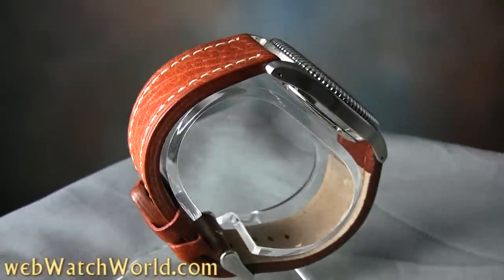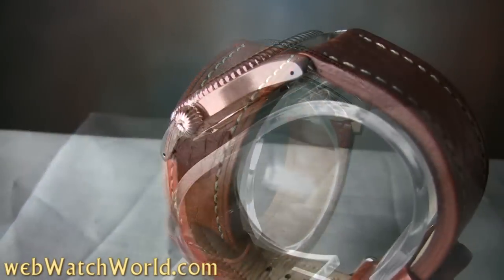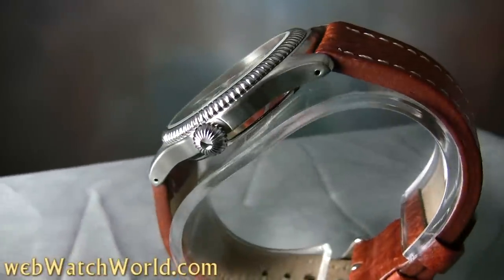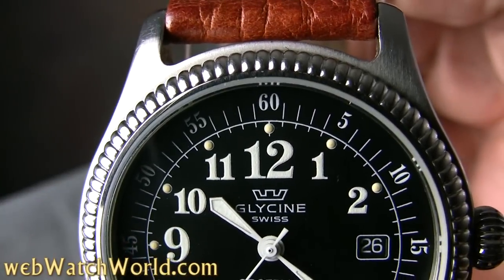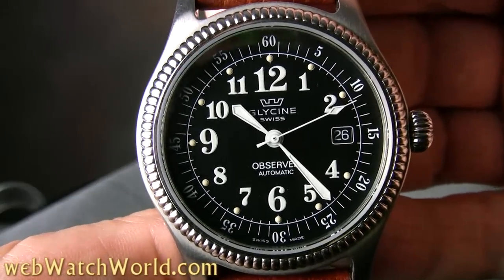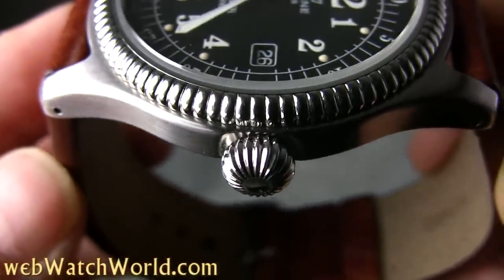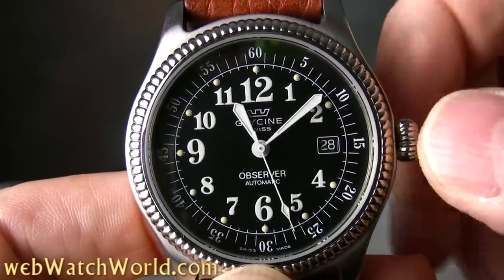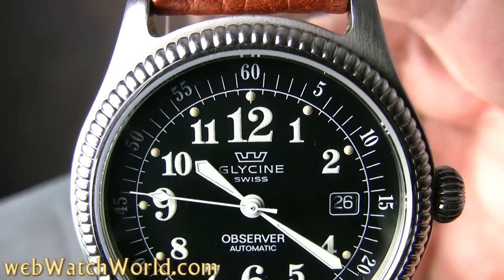Glycine Observer Watch Review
for the full review, more photos and all the details.